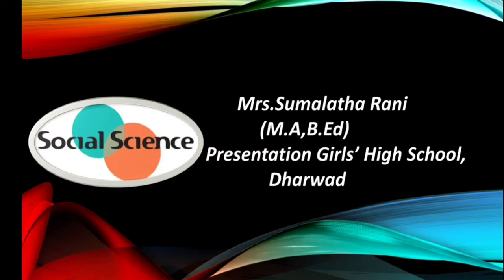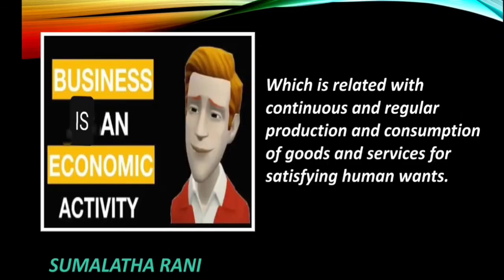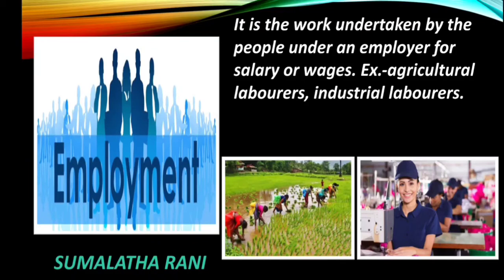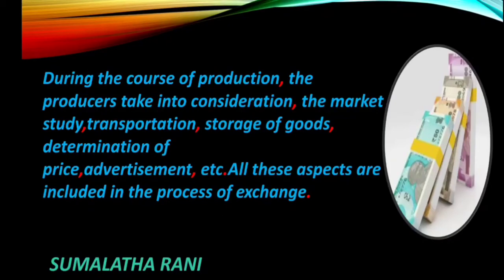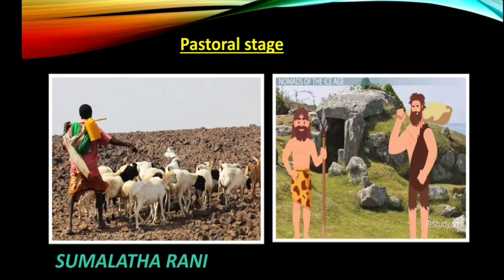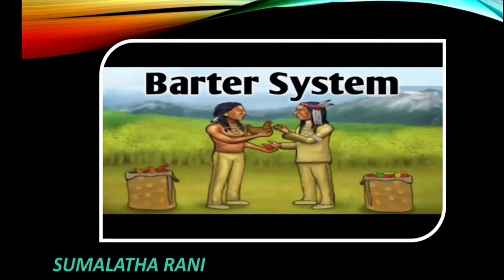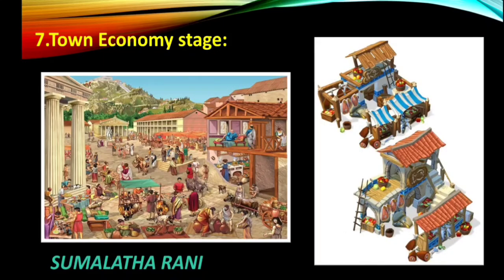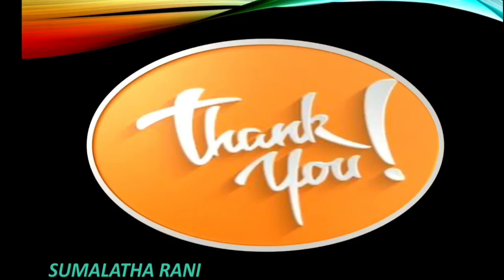8th Std. "Components of Business Studies " Part-1